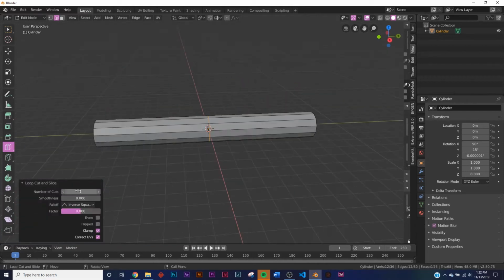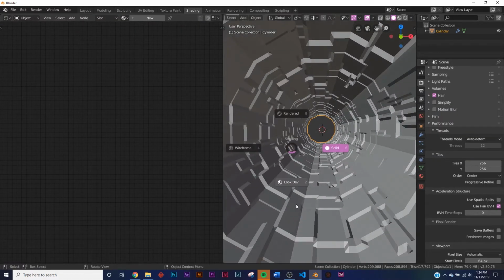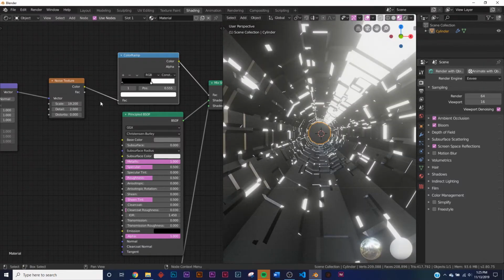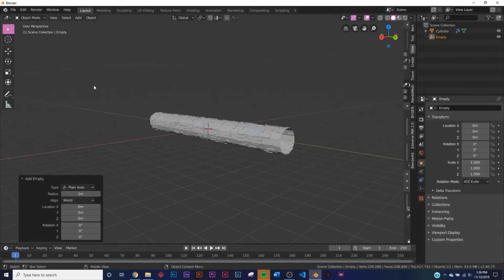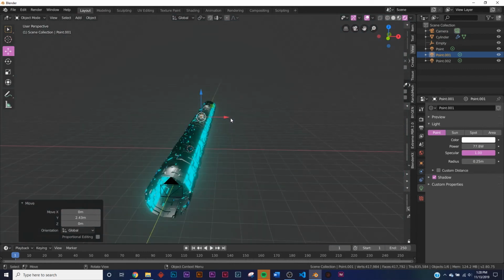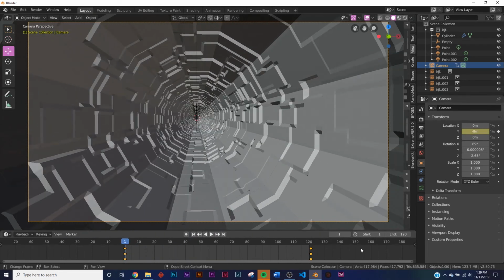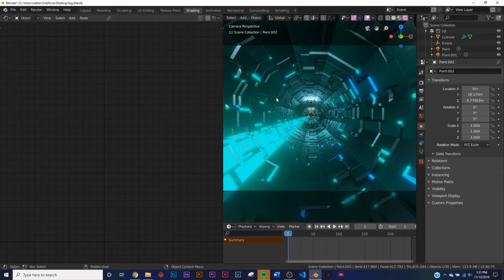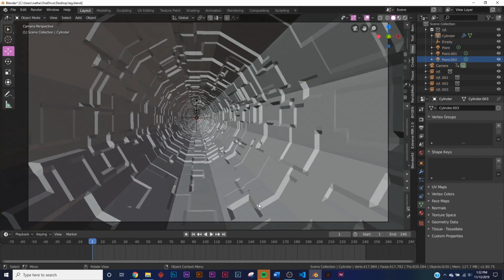Speed Process/workflow video